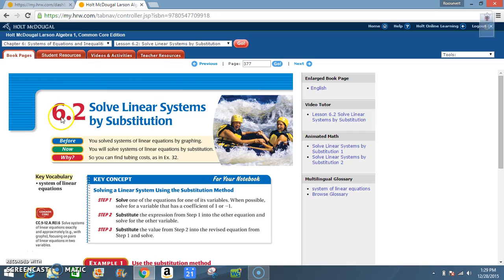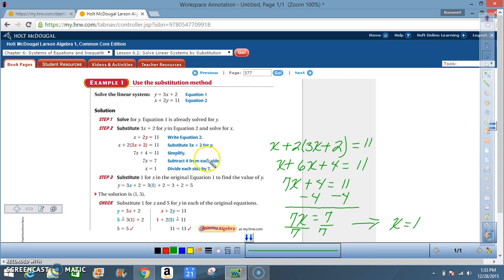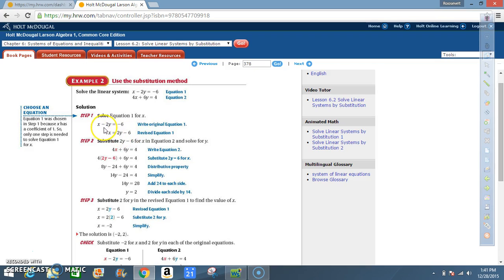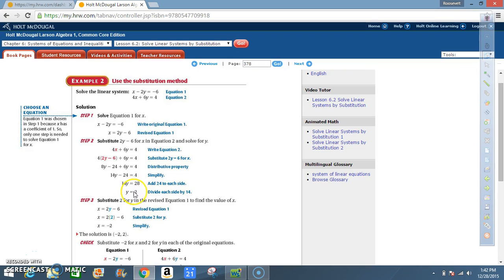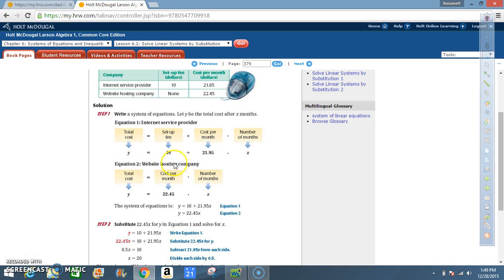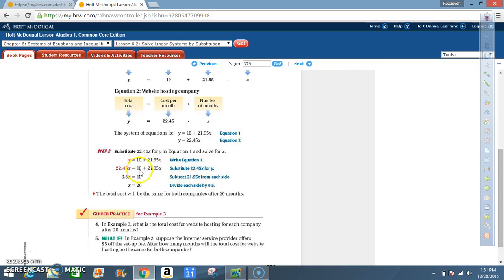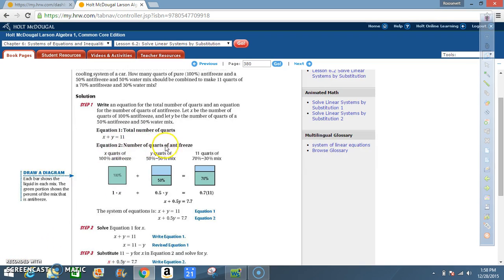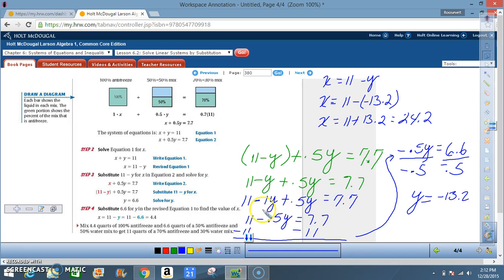6 2 solve linear systems by substitution 0311